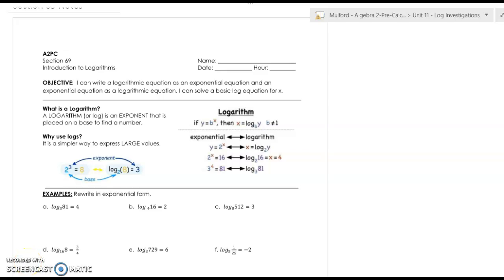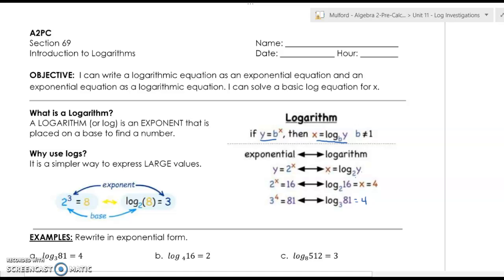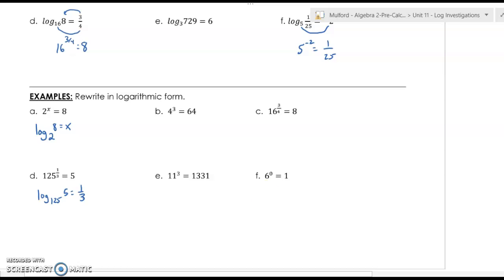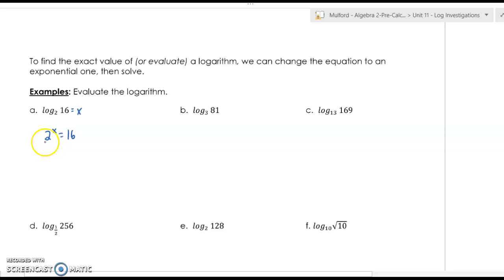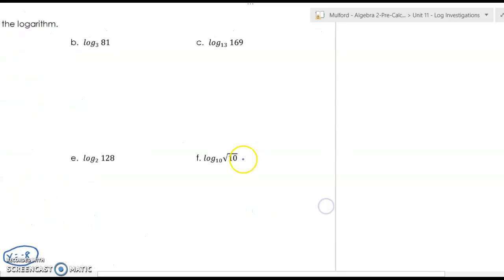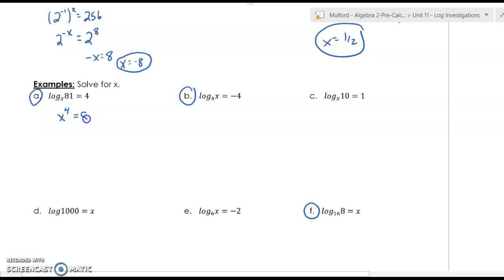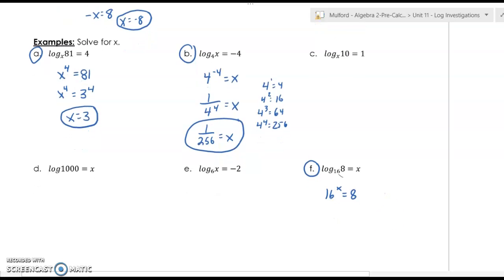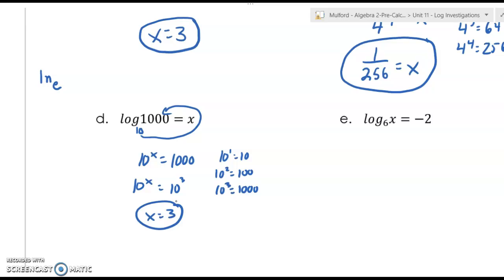Section 69 Intro to Logs - Part 1 - Converting and solving